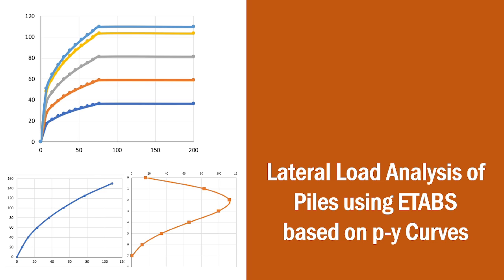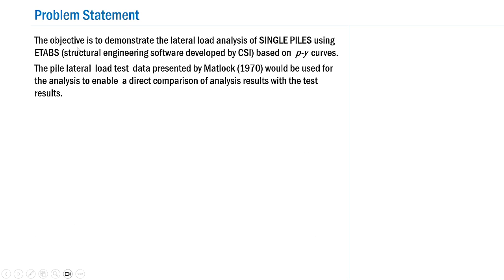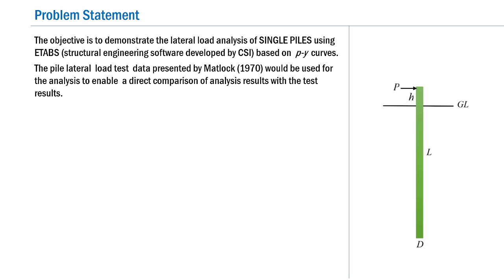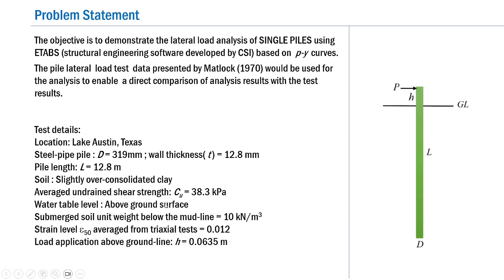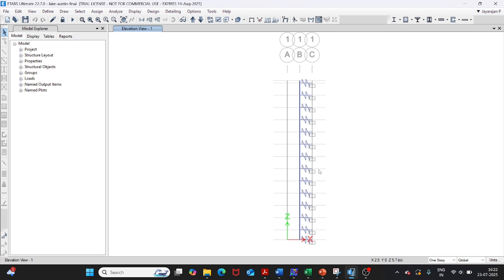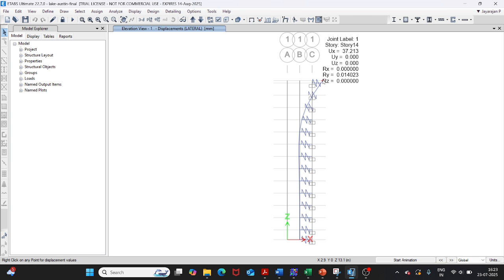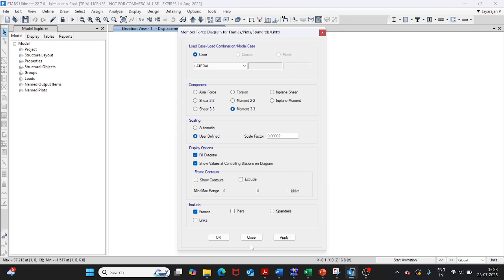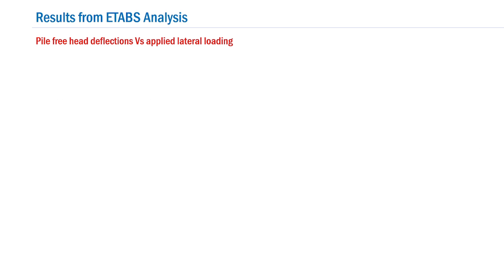Lateral load analysis of piles using ETABS based on p-y curves…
The video presents an example problem to demonstrate the use of ETABS in the lateral load analysis of piles based on p-y curves. The problem uses the lateral load test data provided by Matlock (1970) to verify the validity pf ETABS results